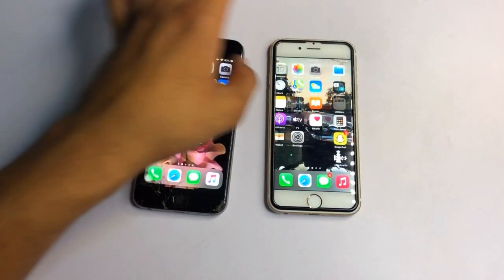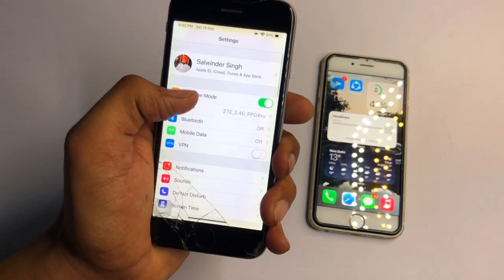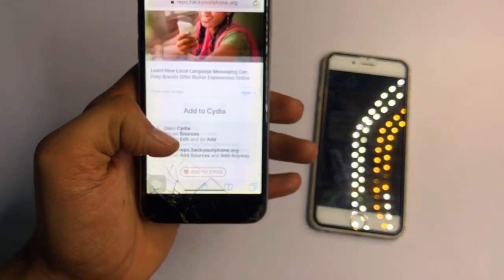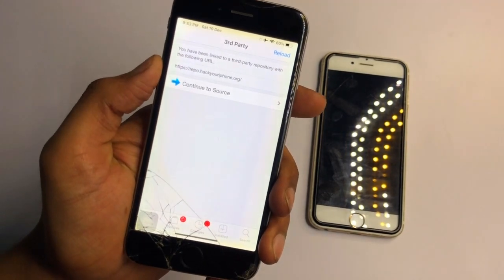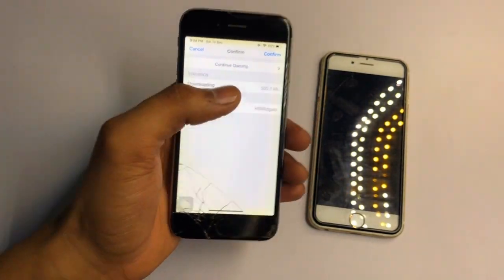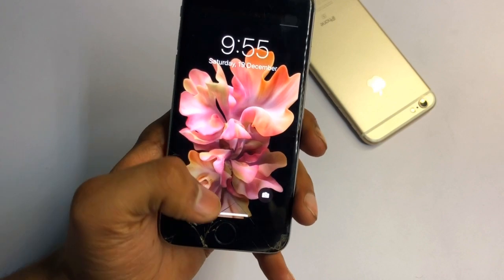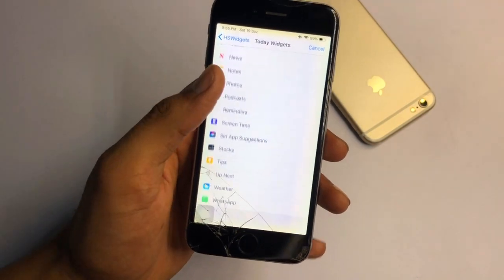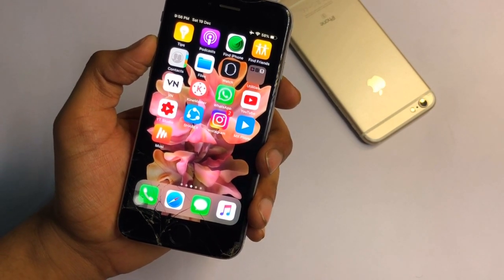ios 14 app Library and all Features in iPhone 6 ios 12